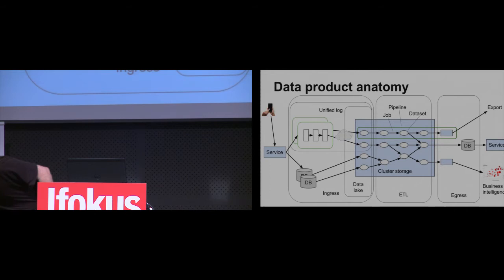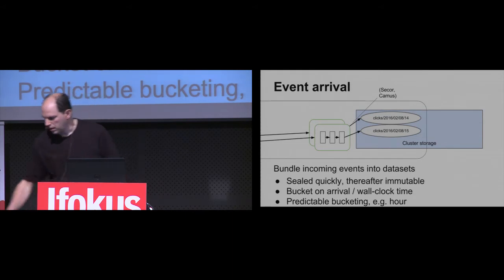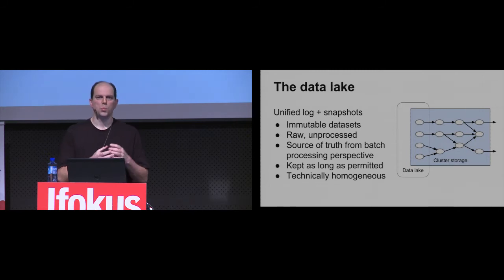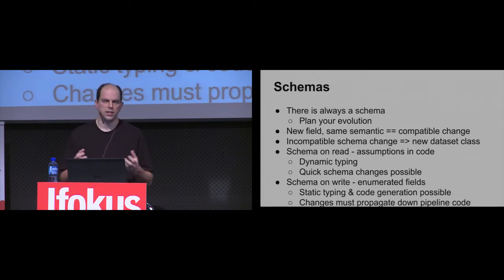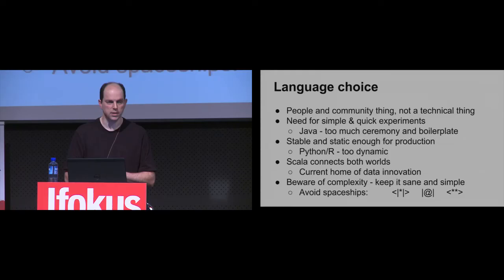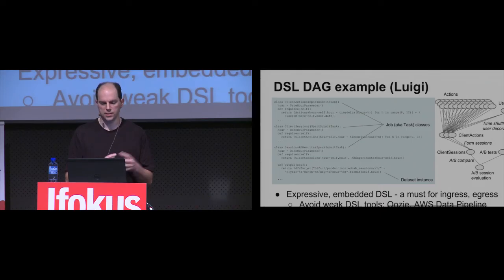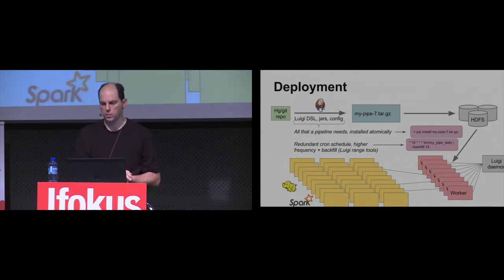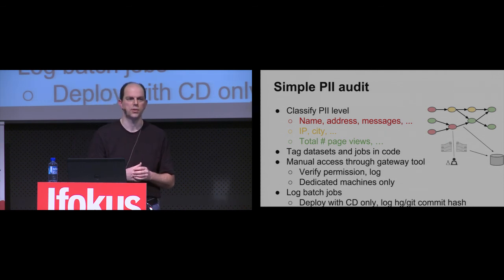Data pipelines from zero to solid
Collect lots of data, do something mysterious, make profit! The big data buzz affects everyone. We all have data, and we all have a hunch that we may be able to get something valuable out of it, but the step in between is somewhat foggy, both in terms of engineering and science.- This presentation is an attempt do demystify the practice of building reliable data processing pipelines. We will go through the necessary pieces needed to build a stable processing platform: data ingestion, processing engines, workflow management, schemas, and pipeline development processes. The presentation will also include component choice considerations and recommendations, as well as best practices and pitfalls to avoid, most learnt through expensive mistakes.

Lars Albertsson

Lars Albertsson has worked with data-intensive and scalable applications at Google, Spotify, Schibsted Media Group, natural language processing startup Recorded Future, and with stock exchange systems. He is now an independent consultant, helping companies build scalable data processing solutions.